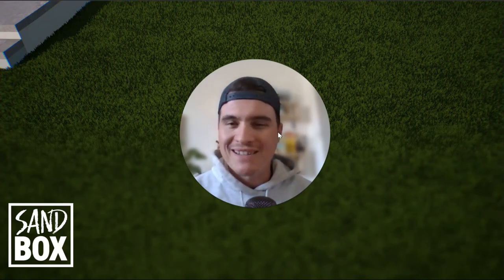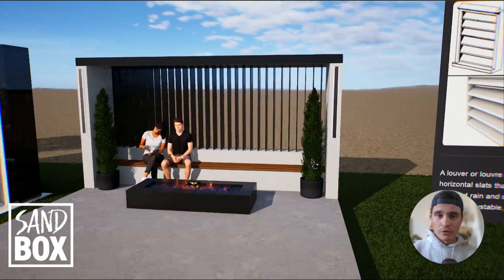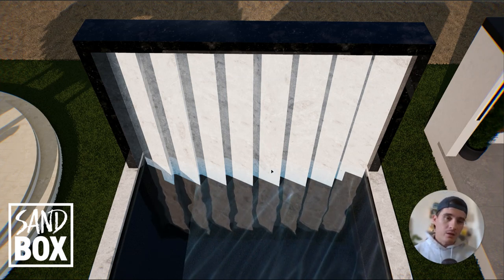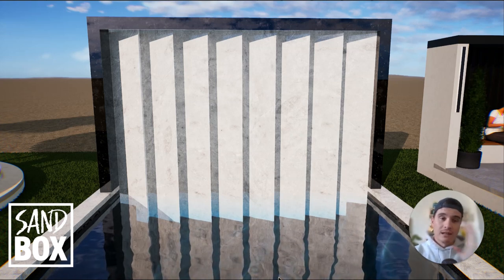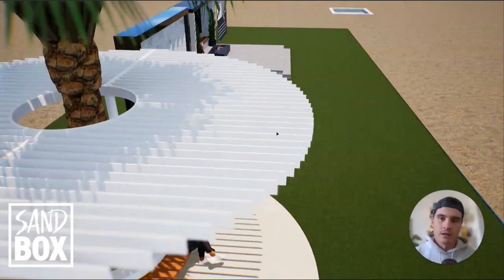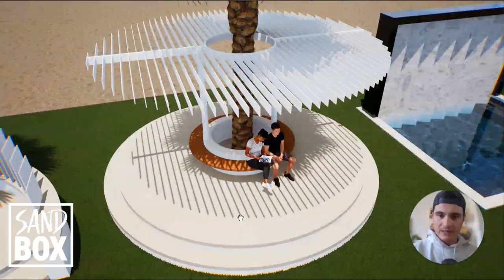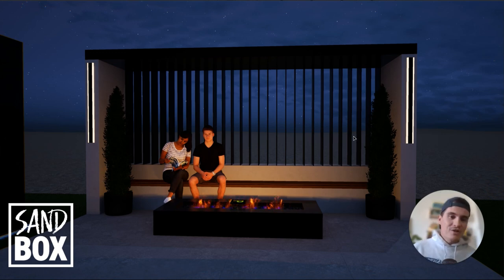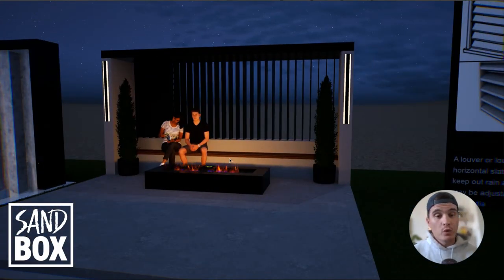Transform Your Space: Stunning Landscape Architecture Ideas with Louvers!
Landscape architecture is used for planning and designing outdoor spaces! Today we look at the design idea and concept of louvers. It's not only fun but also a great practice to explore design ideas like you would in a sketchbook for concepts, I call my file my design "Sand Box". My name is Matthew Rhoades, I'm the designer and founder of Sierra Build Co. - we specialize in the design and even construction of outdoor spaces.